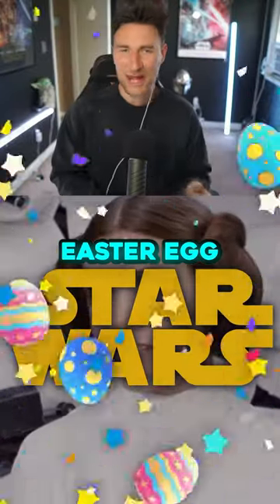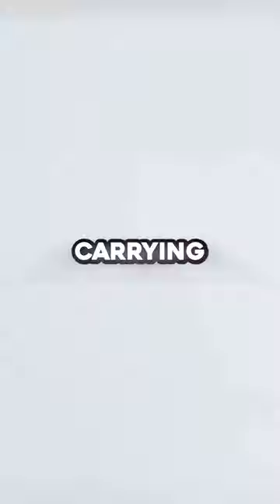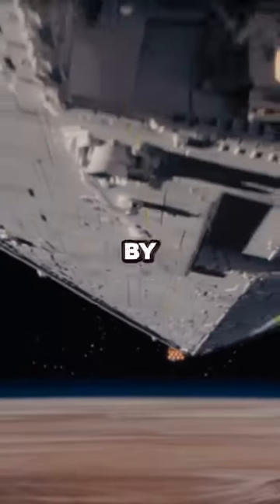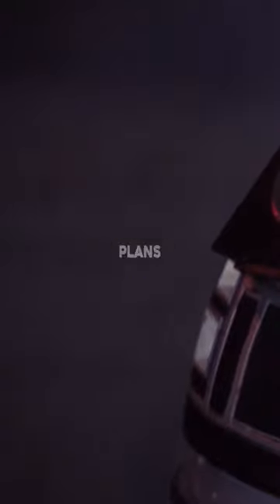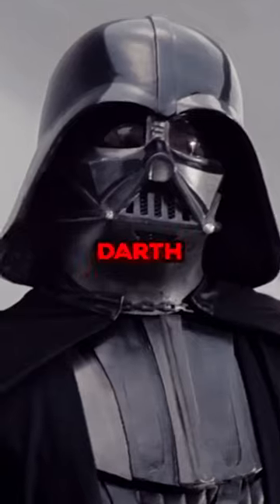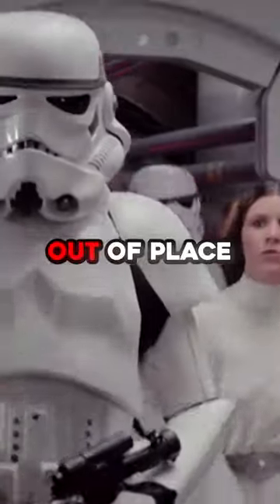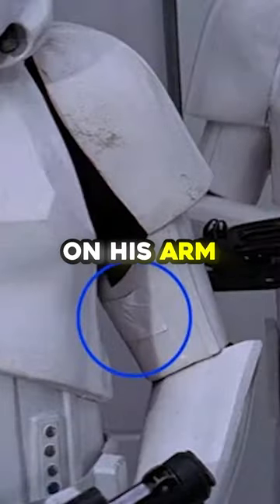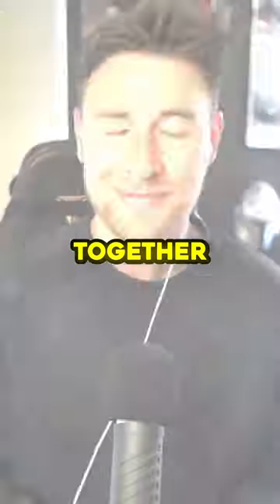A Hilarious Mistake in Star Wars 😂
Did you notice this in Star Wars a new hope??